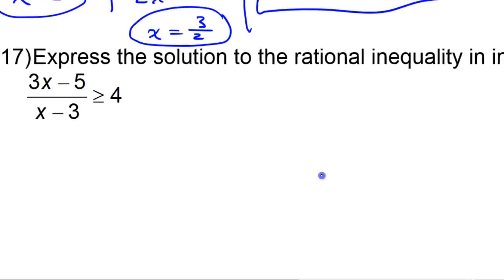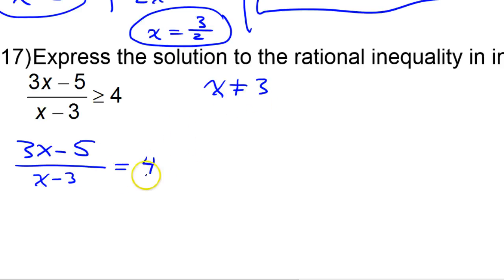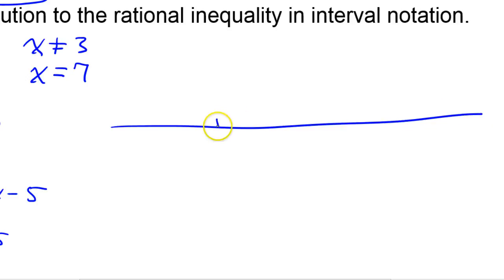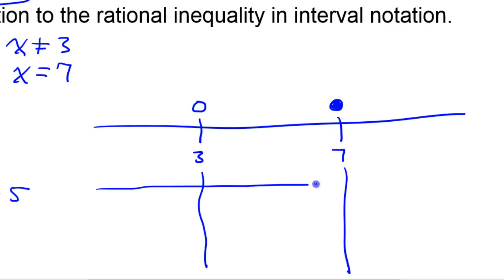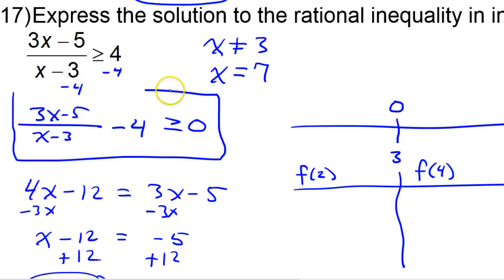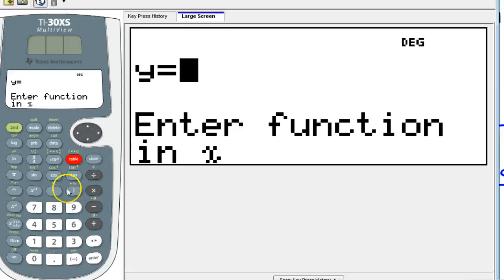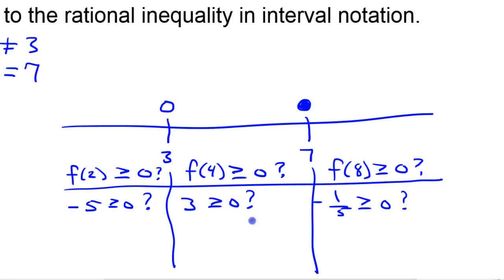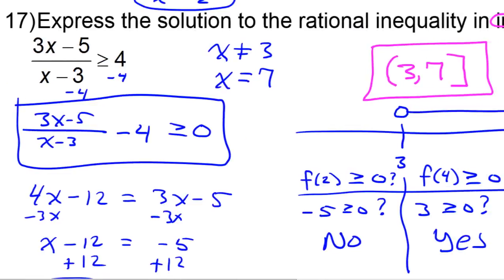0217W Day 11 Test A #17 Solving a Rational Inequality